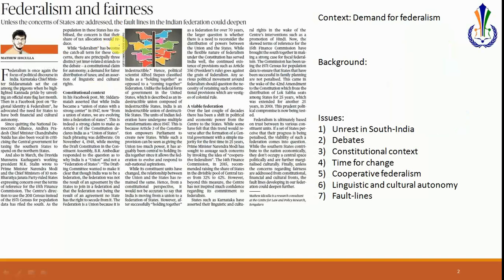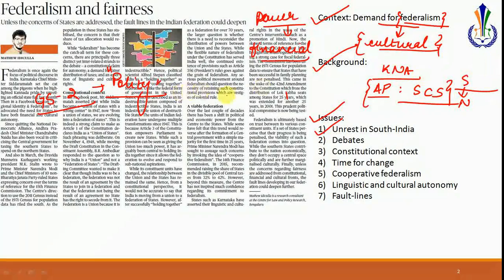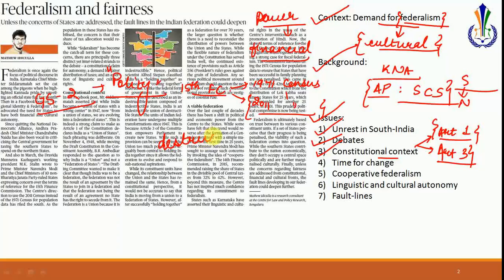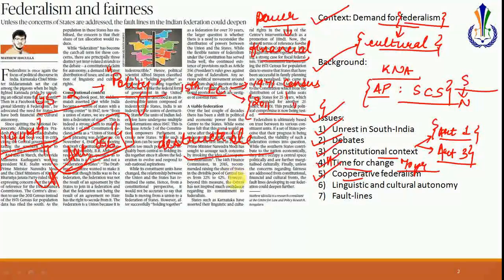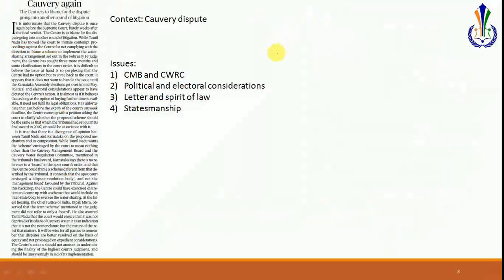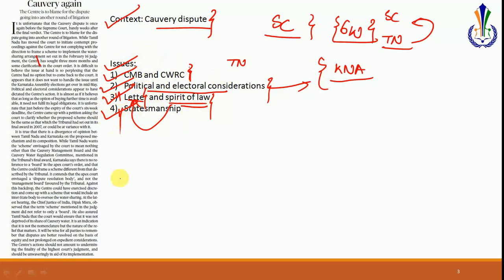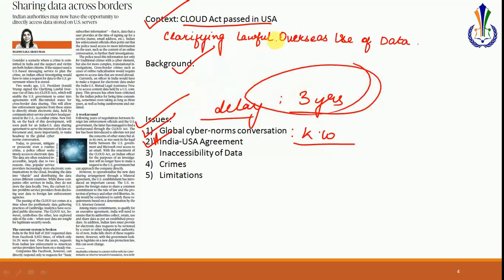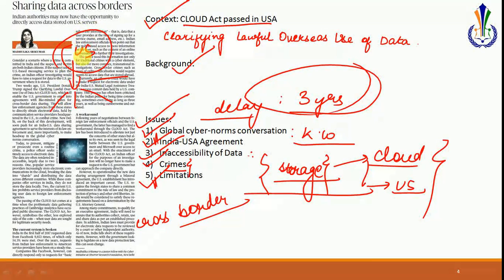3 April The Hindu Analysis (Federalism,Cauvery dispute, CLOUD Act)